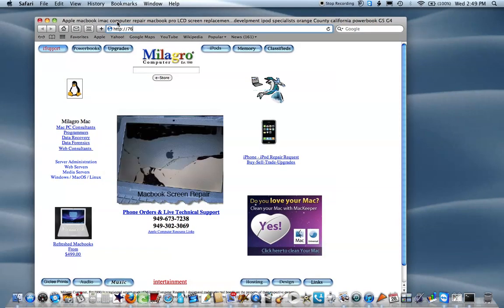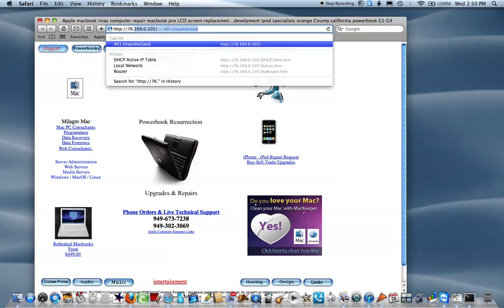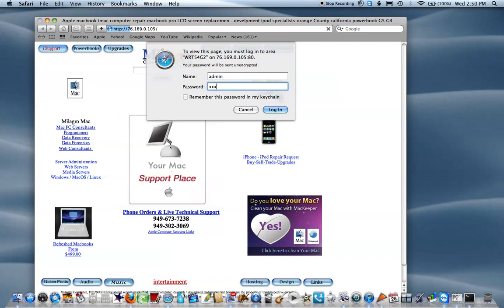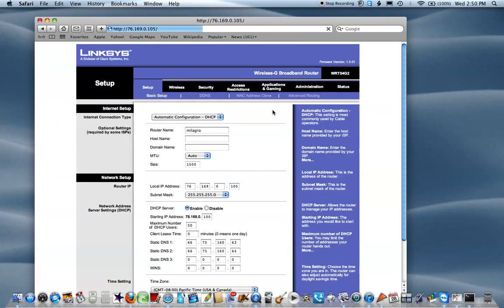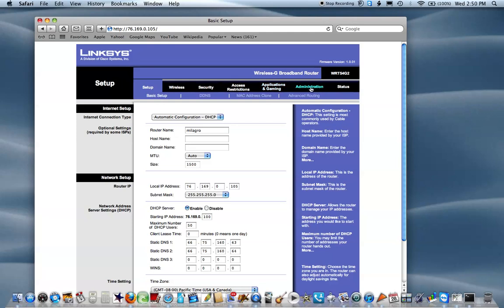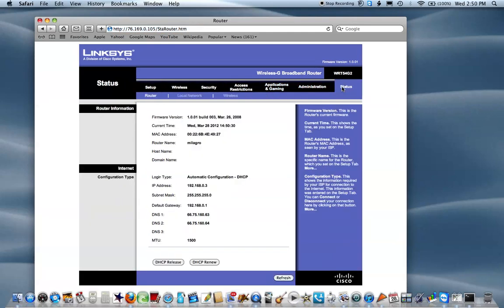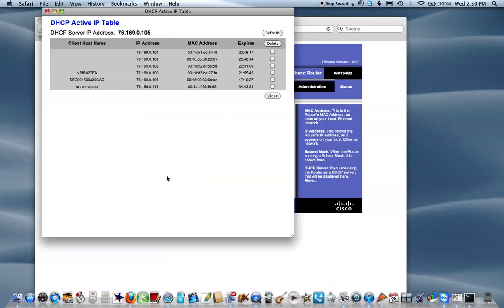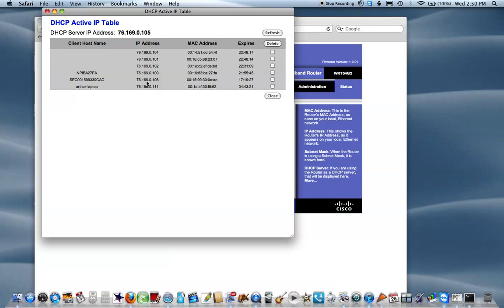FIND THE DHCP CLIENT TABLE LINKSYS ROUTER WRT54G2.mov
DHCP  CLIENT TABLE LINKSYS ROUTER WRT54G2